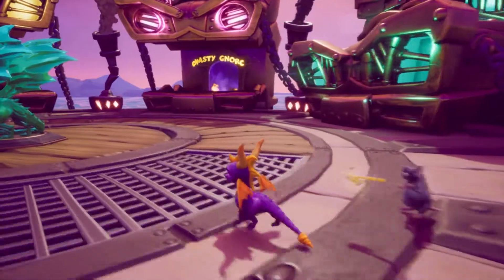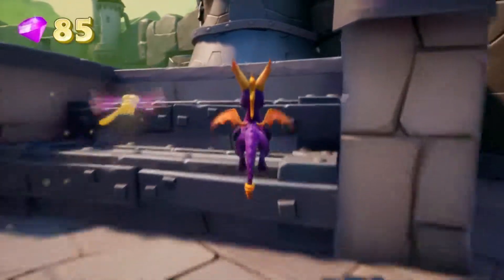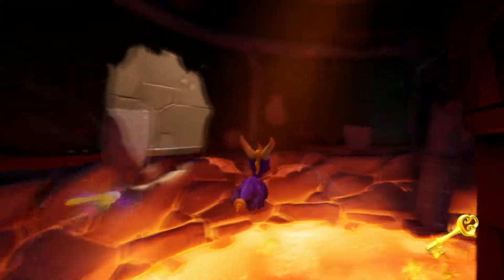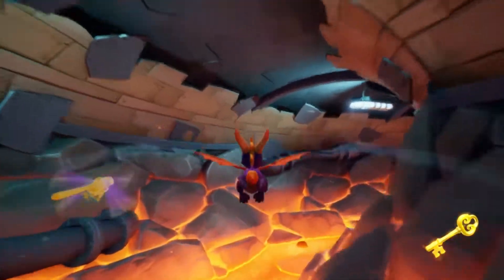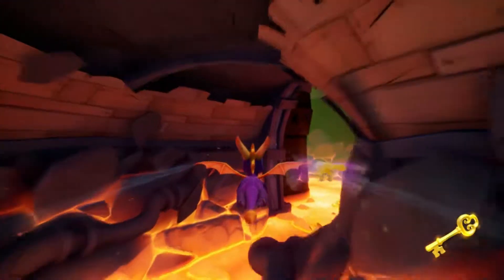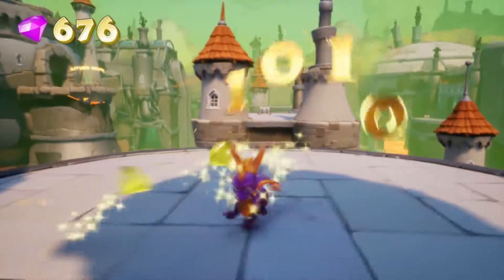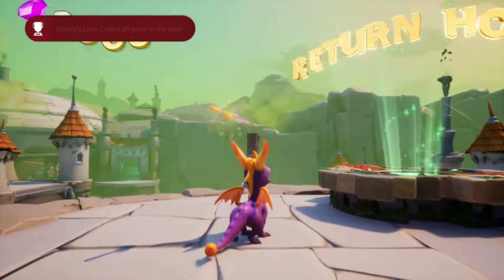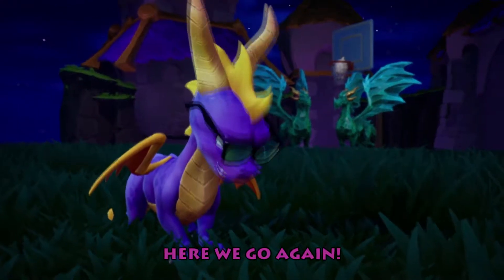Let's Play Spyro the Dragon (Reignited/Mostly Blind) FINALE: Trove of Treasue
Lots and lots and LOTS of loot!